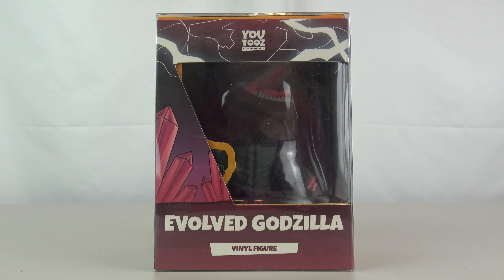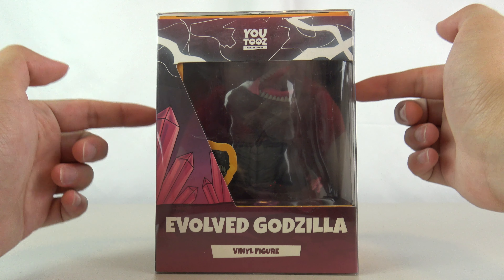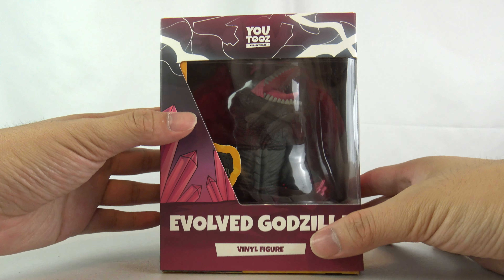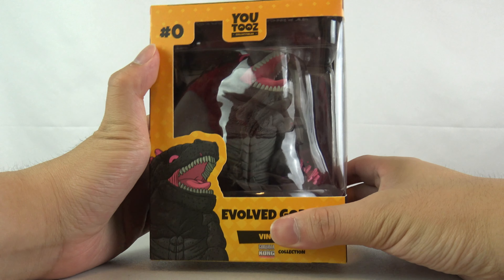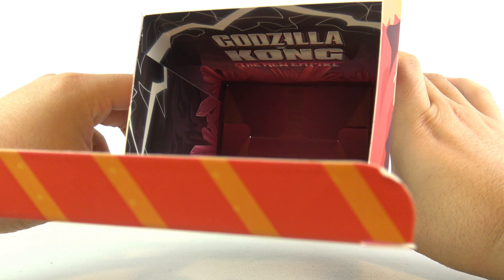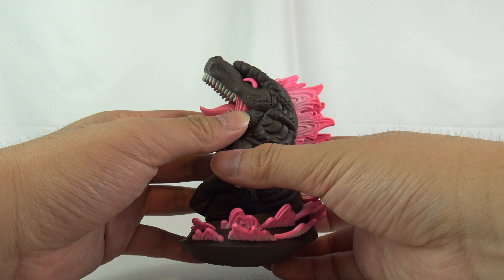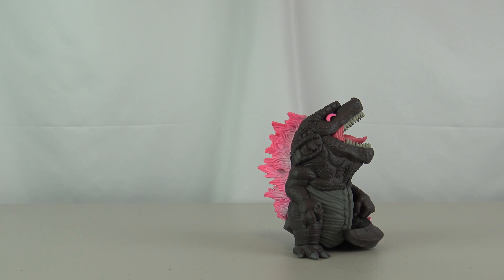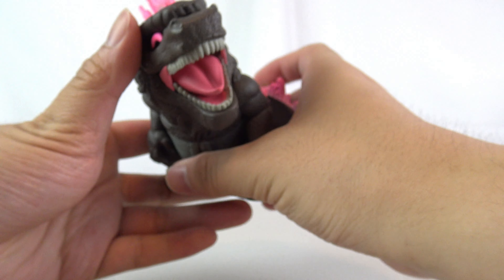Evolved Godzilla Review! (Godzilla x Kong: The New Empire YouTooz)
The first YouTooz from Godzilla x Kong: The New Empire! This one is the evolved Godzilla, and a very great looking one too! Let's review it!